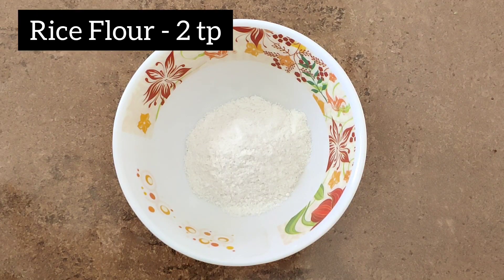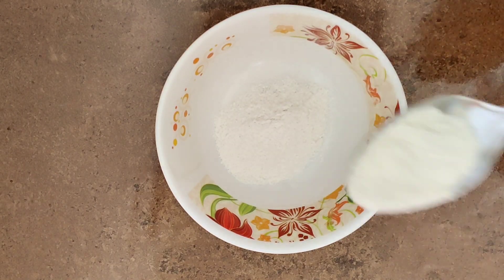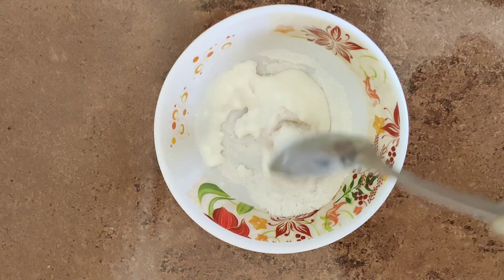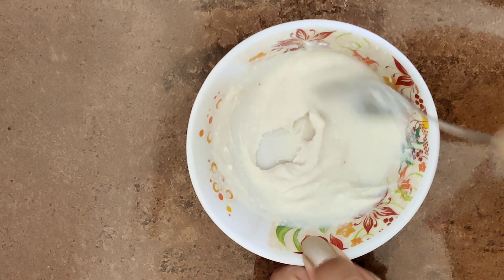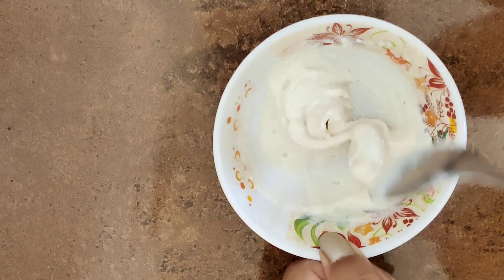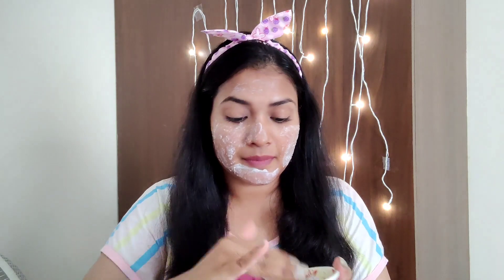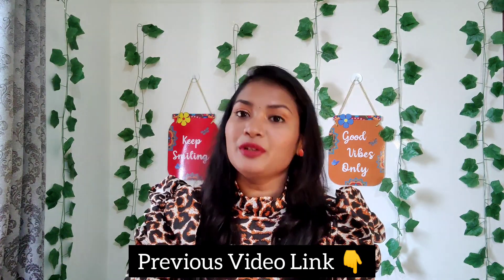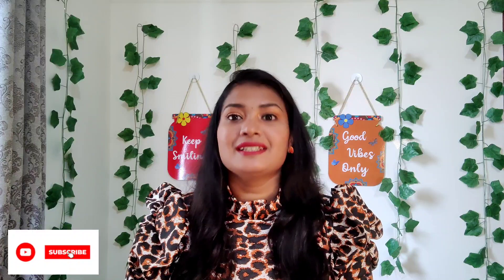3 Days Fairness Challenge